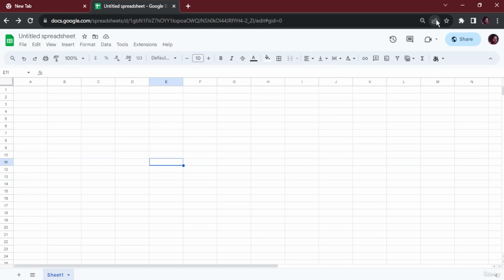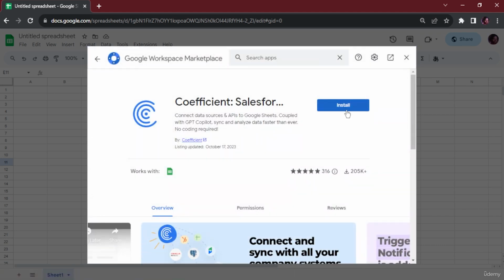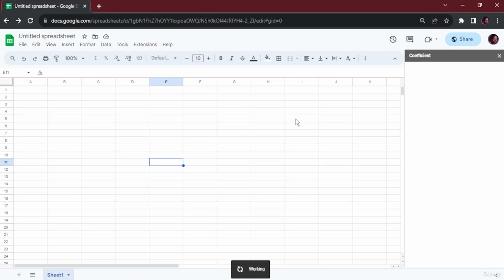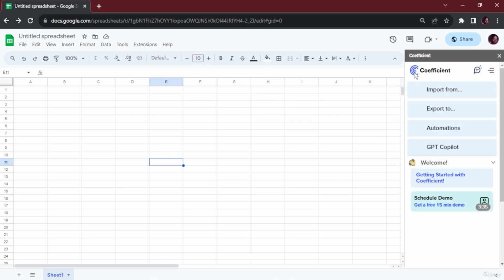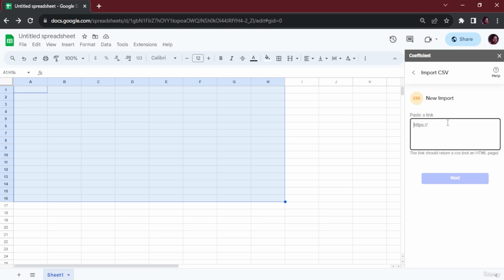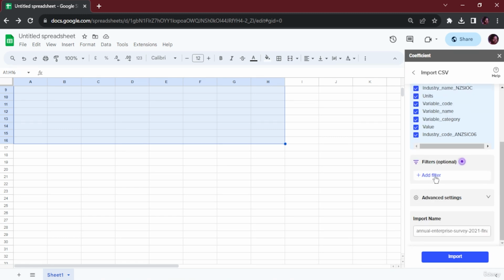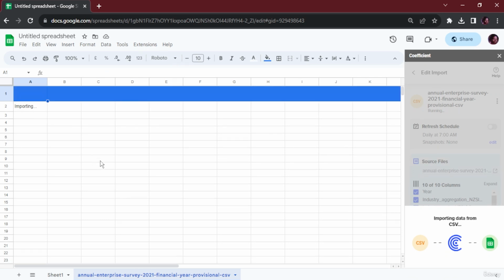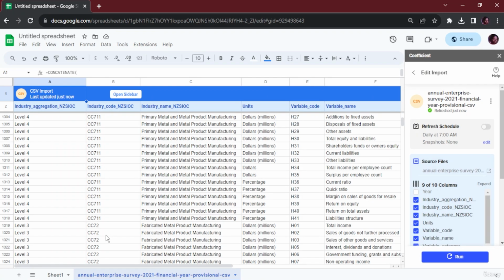CSV to Google sheet | Google Sheets | Lecture 10